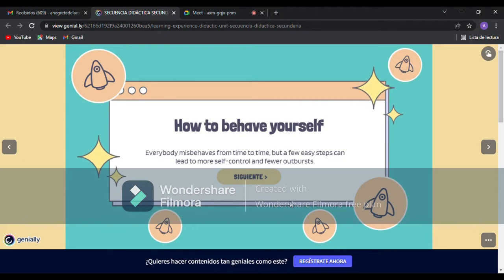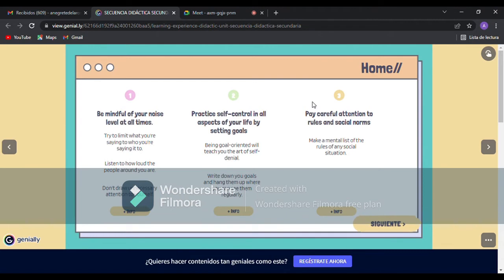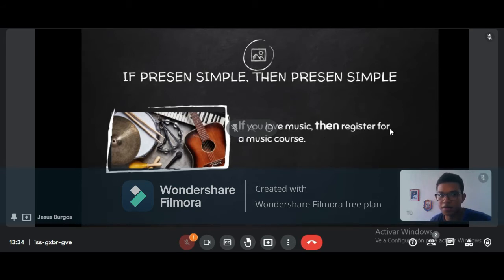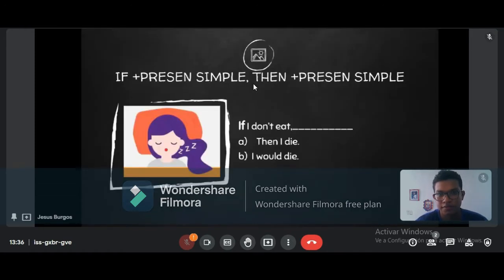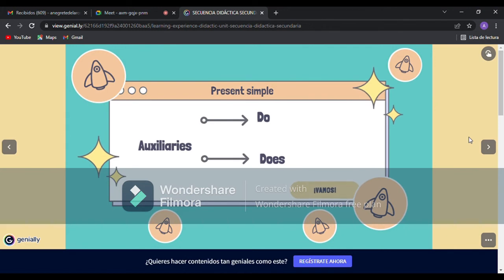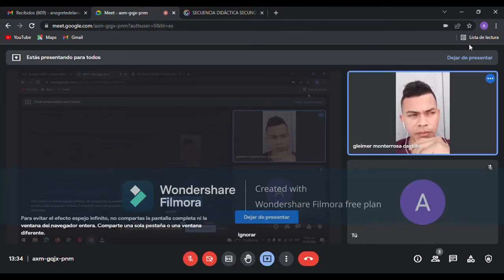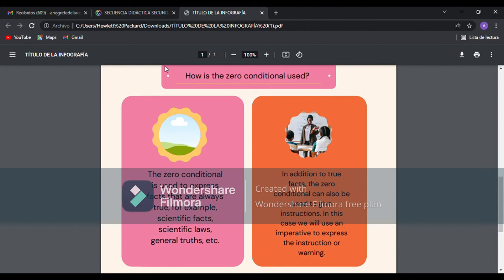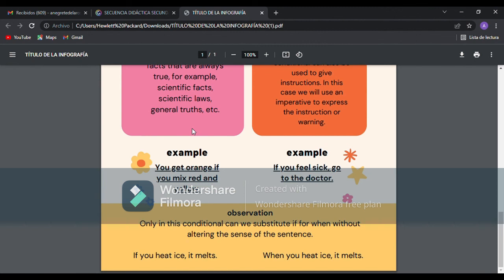video conference. Unit 27